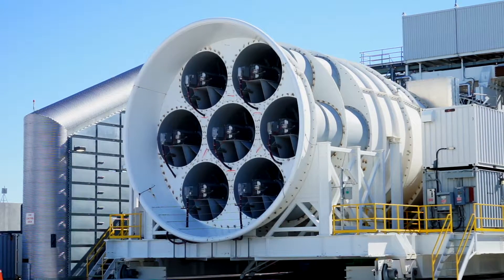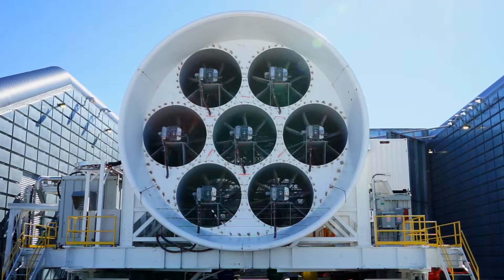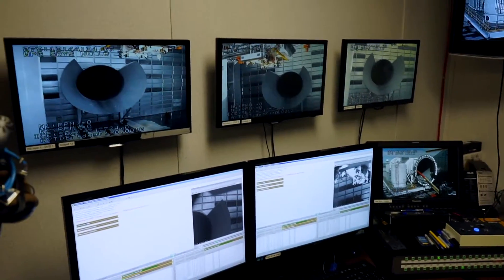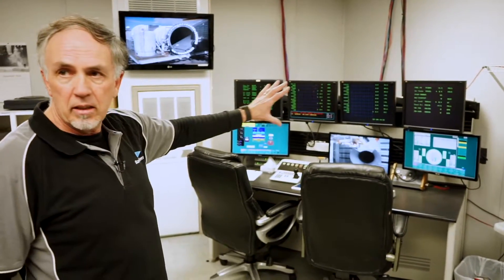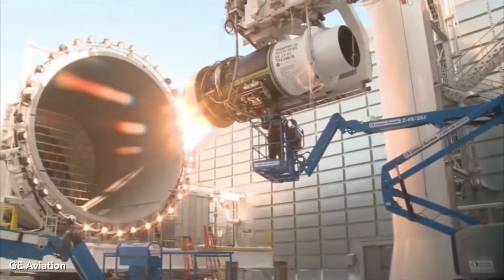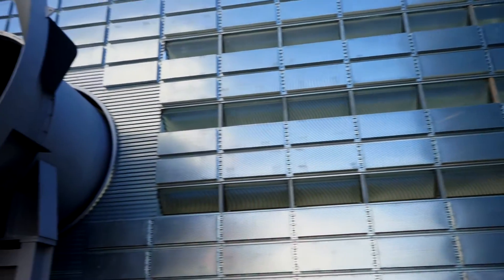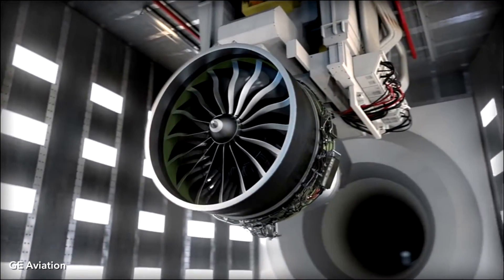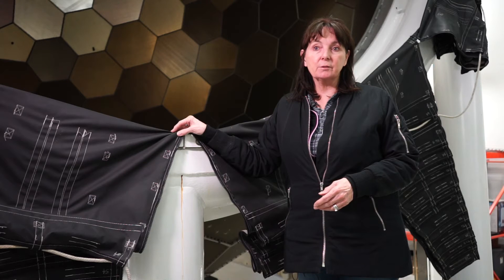Tour GE's Winnipeg jet engine testing facility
Crews have begun work on General Electric Co’s $26-million Cdn upgrade to its jet engine testing facility in Winnipeg.

The refurbishment of the Test Research and Development Centre (TRDC), located at James Armstrong Richardson International Airport began on March 20. It includes the construction of a larger wind tunnel, thrust frame (where the engine hangs), water tank, instrumentation and electrical upgrades. The enhancements mean the site will soon be capable of testing the latest GE9X engine being used on Boeing’s 777X aircraft currently in development.